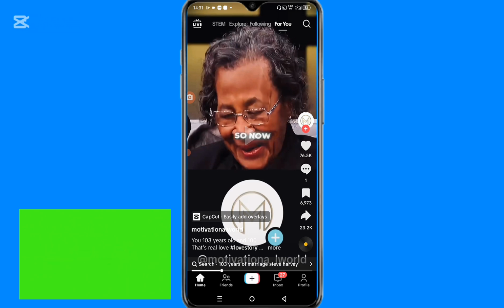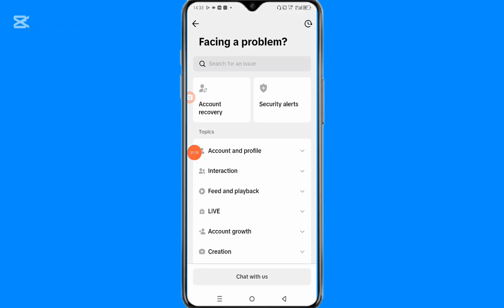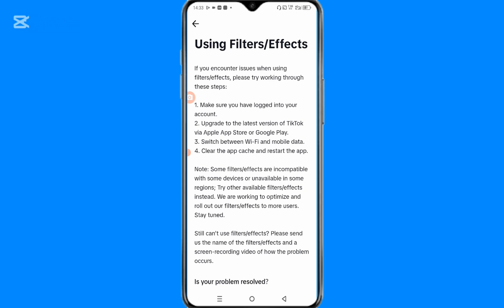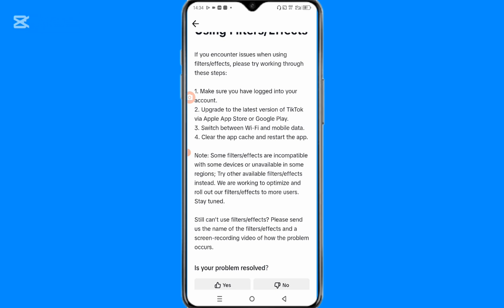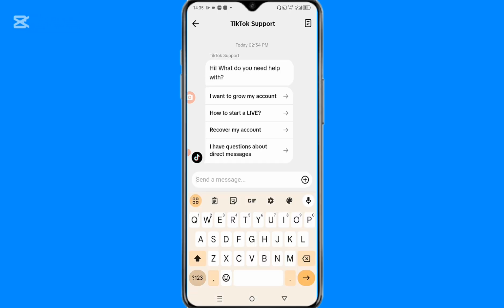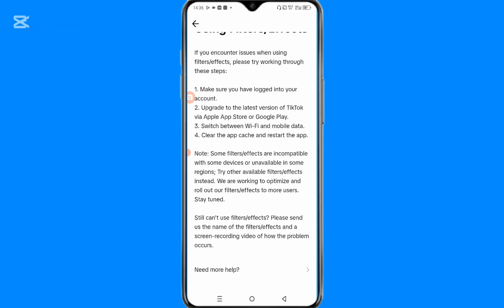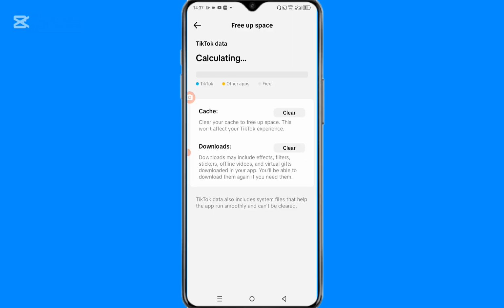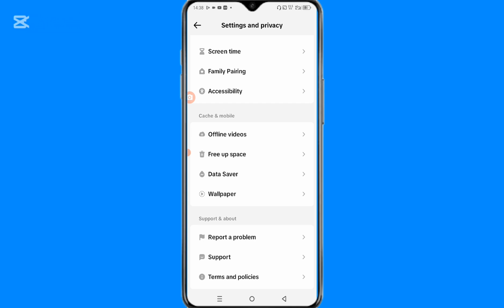How to Fix Effect Isn't Available in Your Country on Tiktok (2025)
How To Fix This Effect Isn't Available In Your Country On Tiktok

Have you been wondering How To Fix This Effect Isn't Available In Your Country ? I’ll show you step-by-step how to unock those effects/filter/template